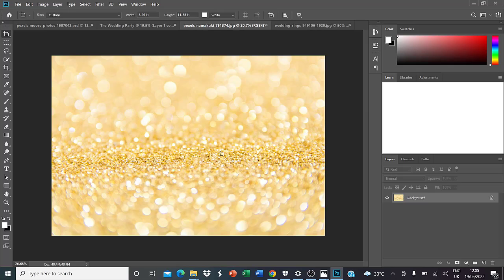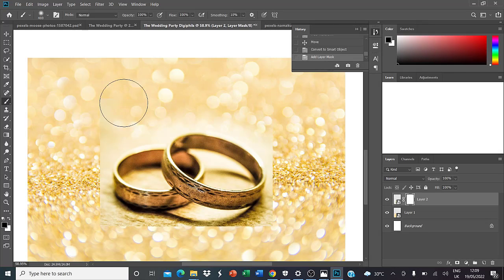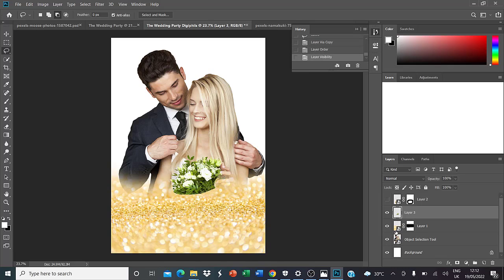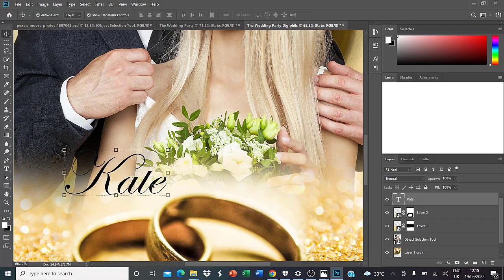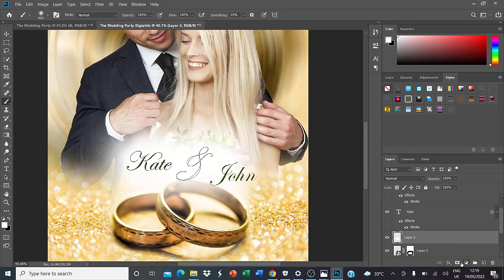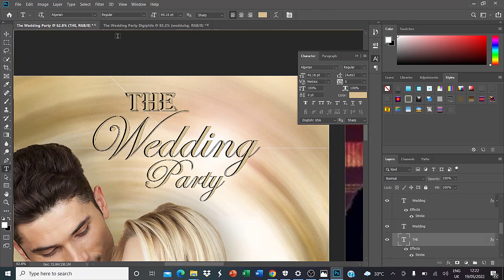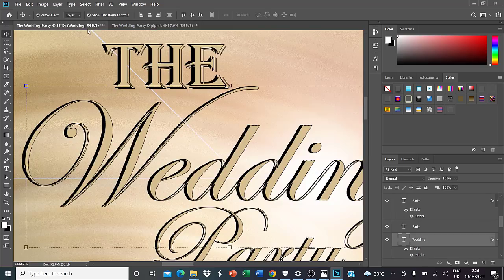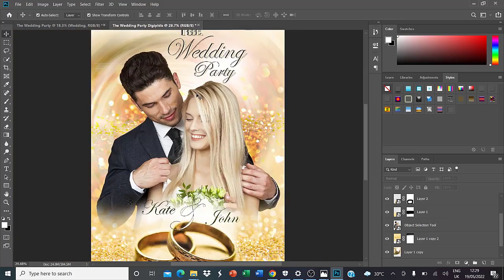HOW TO DESIGN A POSTER AND FLYER IN ADOBE PHOTOSHOP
In this video you will learn how to apply all the tools of Adobe photoshop to create a flyer and poster. Adobe photoshop is one of the versatile tool for graphics design